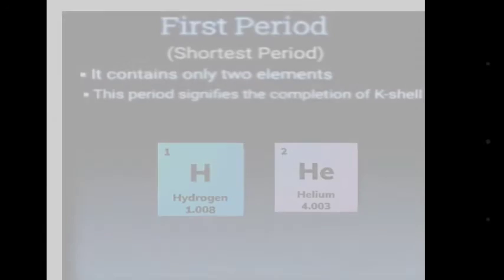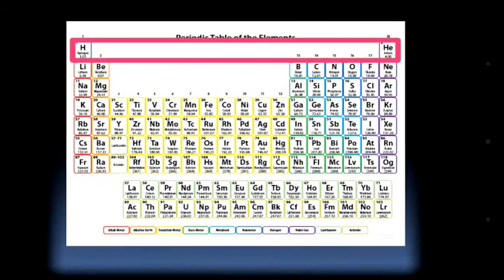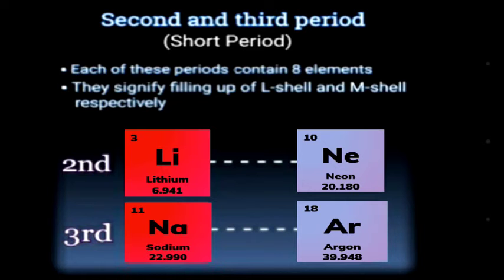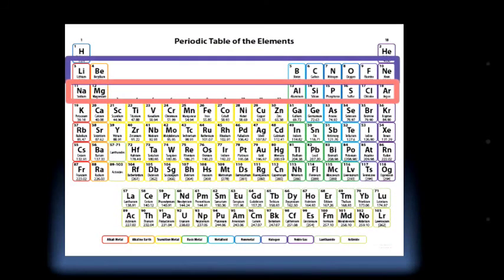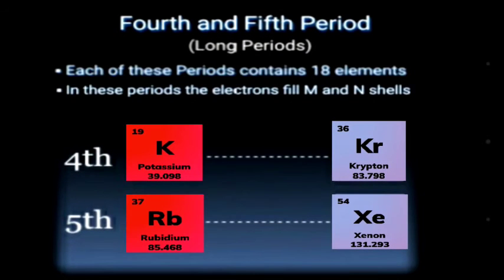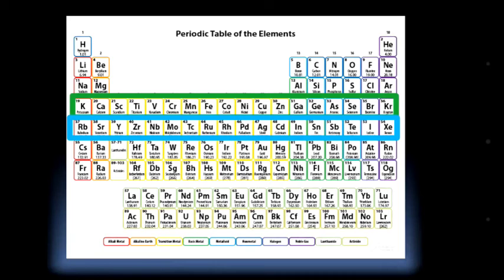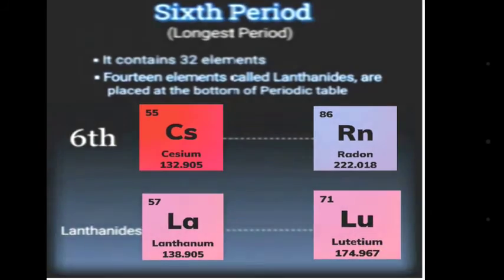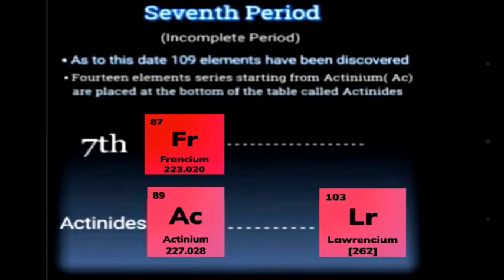Lecture 10 | Ma'am Urooj Ali | Chapter 4 I Periods Modern Periodic Table I Periodicity of Elements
Ma'am Urooj Ali | Chapter 4 I Modern Periodic Law and Groups I Periodicity of Elements | IX Chemistry | 9th Chemistry | Al-Shams Public School | Gulshan-e-Hadeed